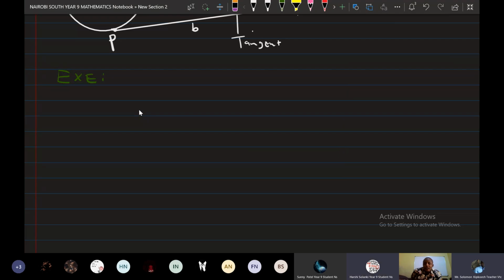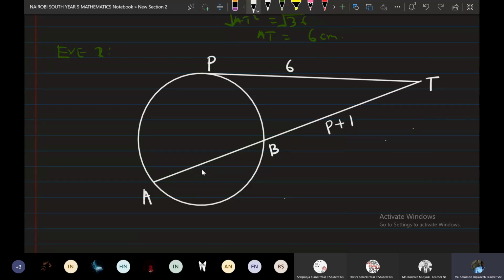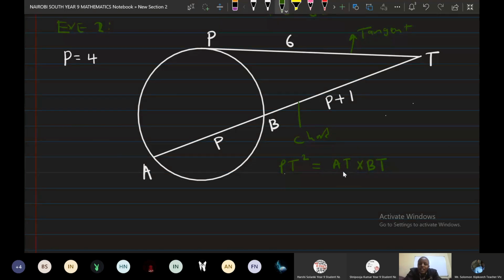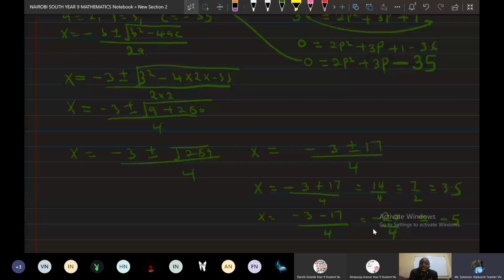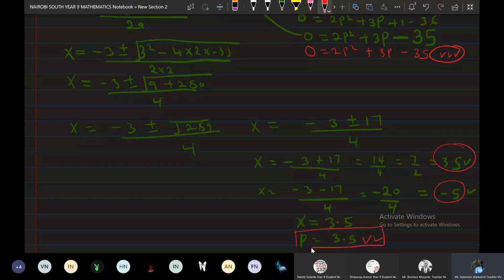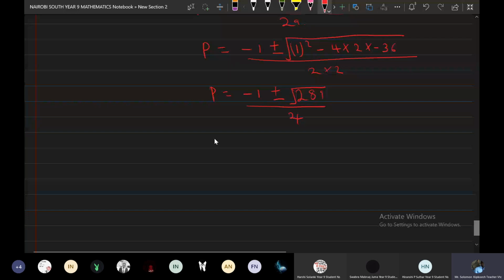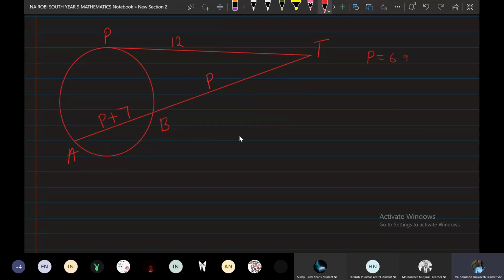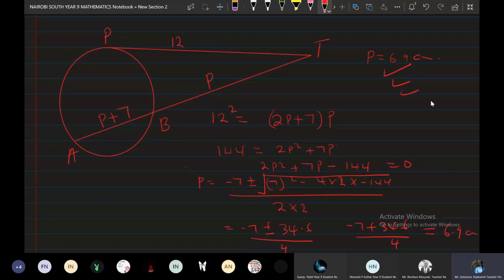VISIONARY SCHOOLS ONLINE mr solomon& Mr. Bonface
VISIONARY SCHOOLS